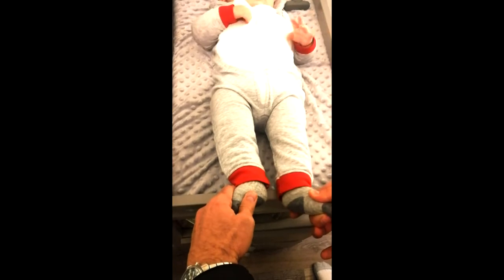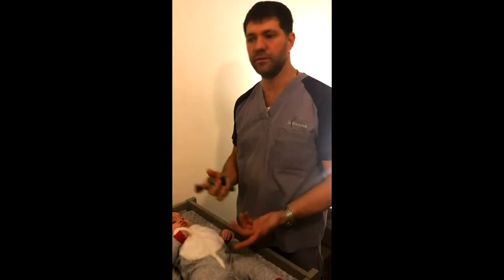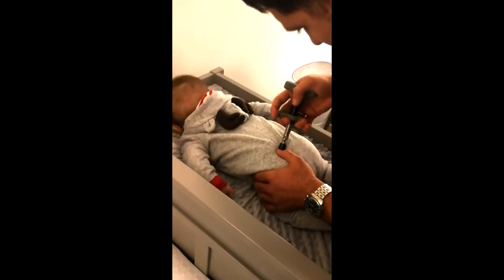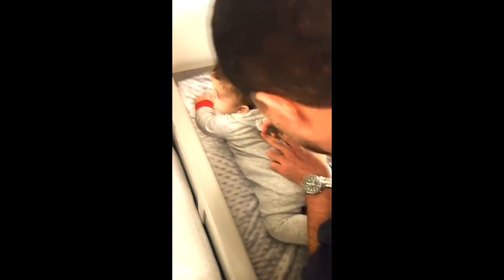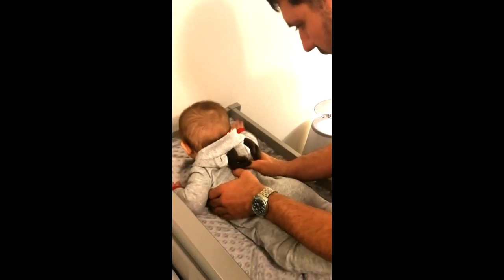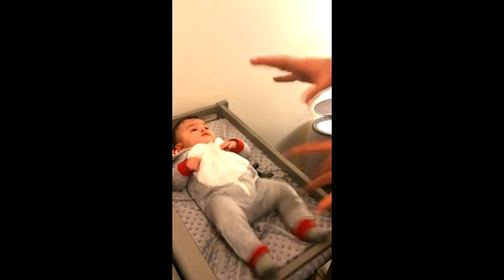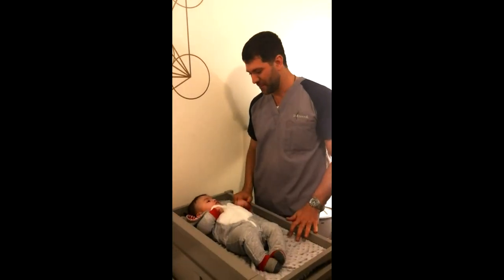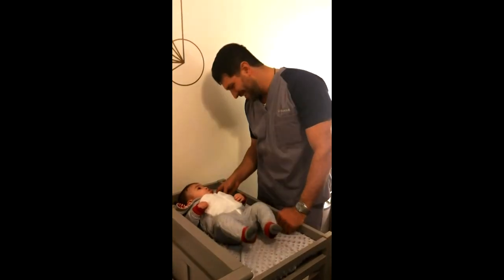Gentle craniosacral and spinal baby adjustment with healer Dr. Theo Kousouli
This beautiful baby boy is getting top notch holistic baby care by Dr. Theo Kousouli , a chiropractic healer educated in removing neural stress and optimizing life function. Parents like fitness guru and super-dad Frank Tortorici (franktortorici.com) trust Dr. Kousouli to their baby's health as one of the biggest gifts a parent can give their child for a healthy life is chiropractic care. It is a powerful head start for their journey here on earth. Most of the issues with baby health starts with a slow to develop or hindered nervous system. The baby's nervous system unfolds its development in utero and directs all the functions of the development through its vast neural network. Organs, arteries, fingers, toes, intestines, 'everything' depends on the nervous system's communication being clear. A large problem occurs during delivery, when doctors who deliver the baby may forcibly pull on the baby's head causing brachial plexus damage or worse yet, using suction tools that cause cranial and other head traumas to the baby. Unlike adults who have a formed spinal structure and receive calculated thrust-ed treatment for subluxations (spinal areas of lesser joint movement and function), babies get a much different treatment. Dr. Kousouli analyzes and treats spinal tension with safe and gentle adjustments using pressure points and a gentle tool called a spinal manipulation tool or SMT device.

Kousouli Method® and Kousouli Neural Emotive Reprogramming ( K-NER™ Therapy) transformation therapies; are fully holistic gentle yet powerful healing methodologies.

✔ Sign up for dynamic live and web classes, healing seminars or private mentoring: Visit our

✔ If local to a healing center and you would also like to be screened as a candidate for Kousouli Method® healing,

✔ Read more from Dr. Kousouli, check out his Be A Master book series

BE A MASTER® BOOK SERIES

► BE A MASTER® of CHANNELING SPIRIT
► BE A MASTER® of YOUR REALITY
► BE A MASTER® of PSYCHIC ENERGY
► BE A MASTER® of SUCCESS
► BE A MASTER® of SELF IMAGE
► BE A MASTER® of MAXIMUM HEALING
► BE A MASTER® of SELF LOVE
► BE A MASTER® of SEX ENERGY